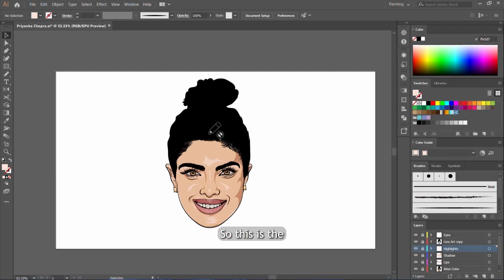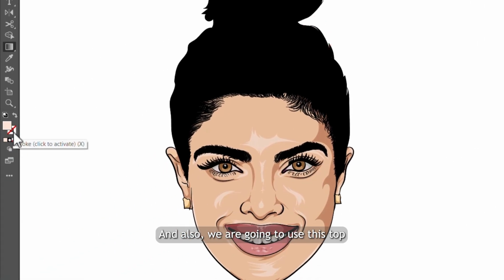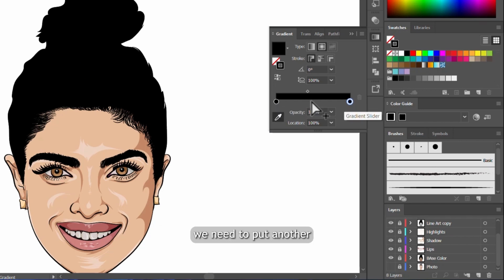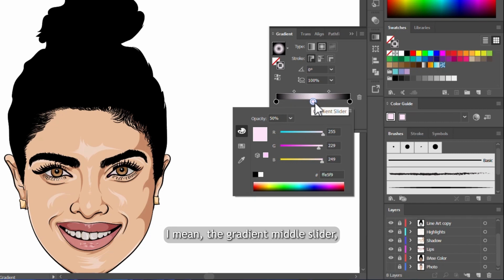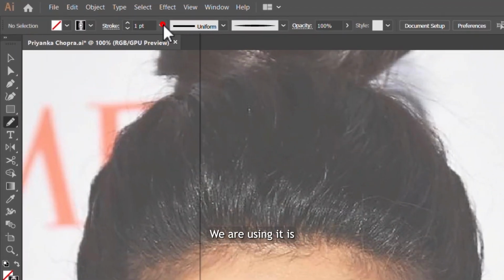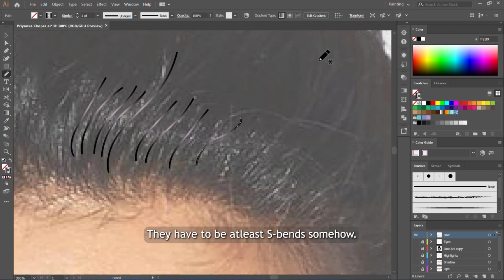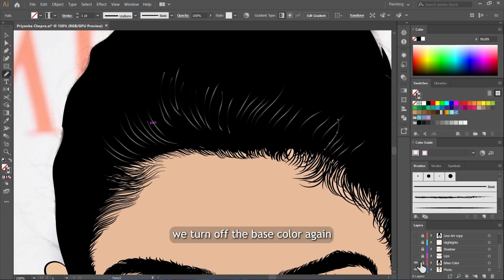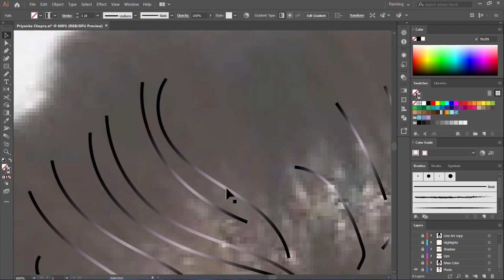Illustrator Magic🤯😱: Draw REALISTIC Hair Like a PRO [STEP-BY-STEP] | Adobe Illustrator Tutorial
Unlock the secrets to drawing realistic vector hair with our [STEP-BY-STEP] Adobe Illustrator tutorial! Whether you're a beginner or a seasoned graphic designer, this comprehensive guide will take your vector art to the next level.

In this video, you'll learn:
- How to create lifelike hair textures using Adobe Illustrator.
- Step-by-step techniques to draw and shade individual hair strands.
- Tips for achieving natural flow and volume in vector hair.
- Advanced tricks to enhance your digital illustrations with realistic hair details.

Join us as we break down each step in a clear and easy-to-follow manner, ensuring you can replicate the process on your own projects. By the end of this tutorial, you'll be able to create stunning, realistic vector hair that adds a professional touch to your artwork.

Share your vector hair creations with us in the comments below or on social media with